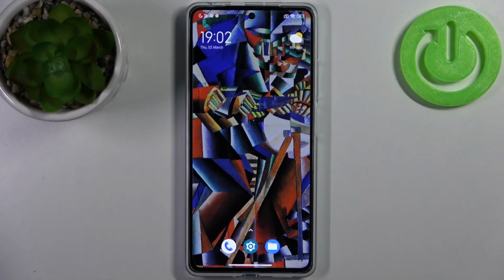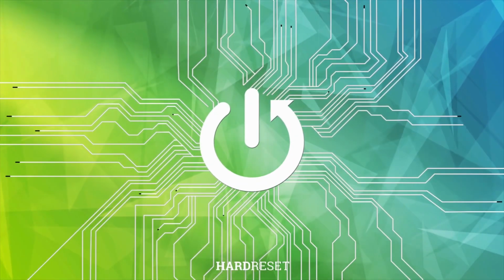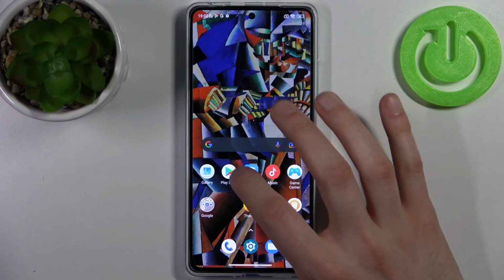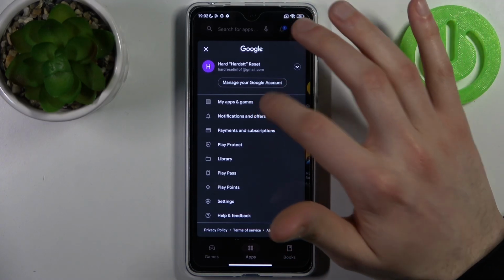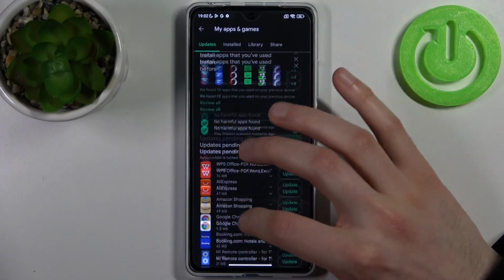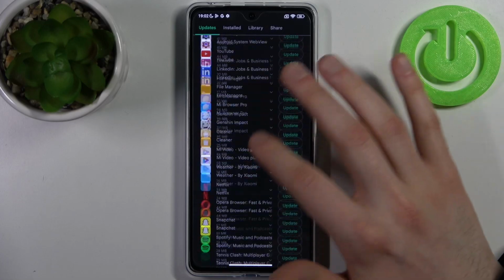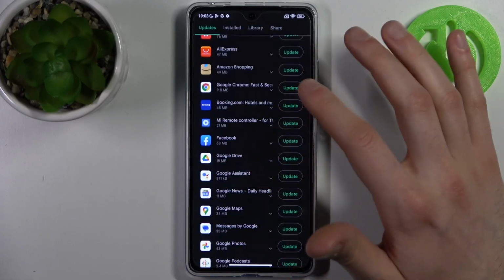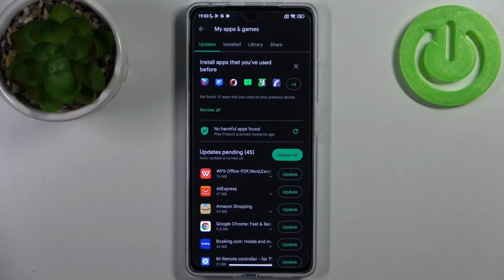How to Update Apps on Poco X5 Pro / Update apps using Play store on Poco X5 Pro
In this video tutorial, we'll show you how to update your apps on the Poco X5 Pro using the Google Play Store. Keeping your apps updated is important to ensure that you have access to the latest features and bug fixes, and to maintain the security of your device. With just a few simple steps, we'll guide you through the process of updating your apps on the Poco X5 Pro.

How to Update Apps on Poco X5 Pro using Play Store?
How to Check for App Updates on Poco X5 Pro?
How to Automatically Update Apps on Poco X5 Pro?